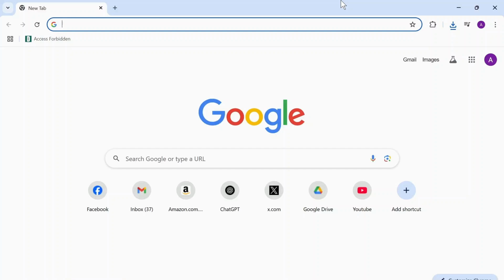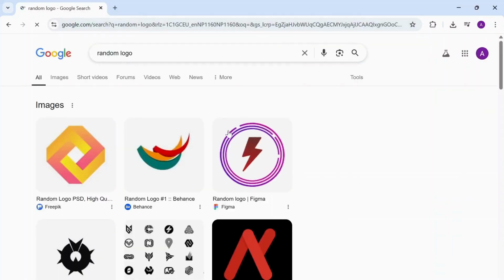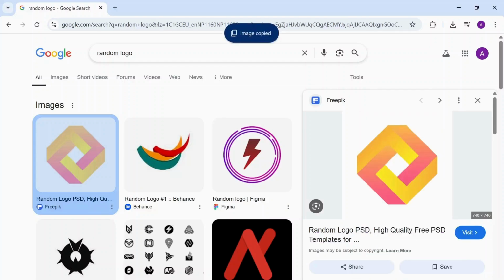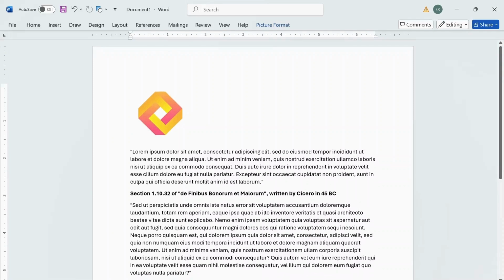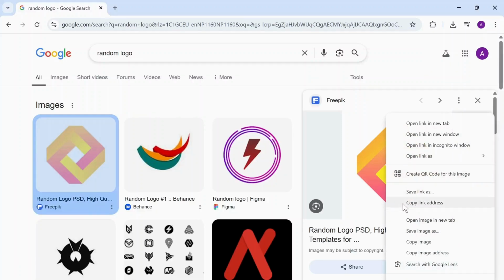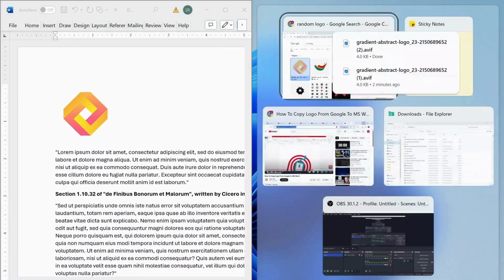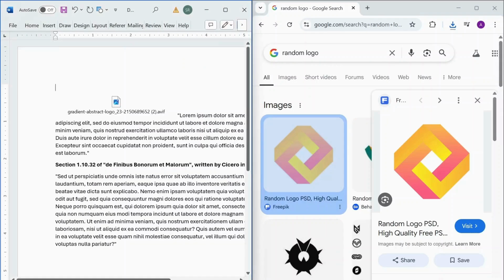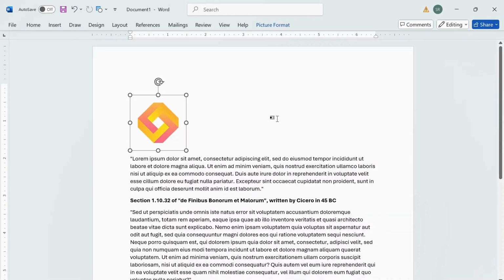How to Copy Logo From Google to MS Word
In this step-by-step tutorial, learn how to easily copy and insert a logo from Google into MS Word. Whether you’re working on a project, presentation, or document, this video will show you the quickest way to transfer logos from Google to MS Word.

In this video, you'll discover how to copy a logo from Google and insert it into your MS Word document. We’ll guide you through the process of transferring an image from Google to Word, and tips for properly placing the logo in your document.

Timestamps:
0:00 Introduction
0:20 Step 1: Finding a Logo on Google
0:45 Step 2: Copying the Logo
1:10 Step 3: Inserting the Logo into MS Word